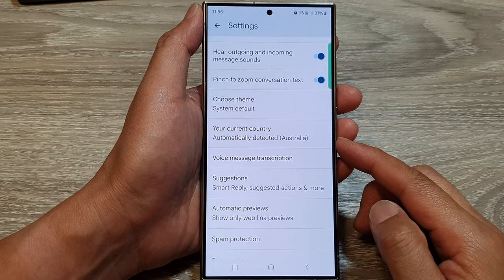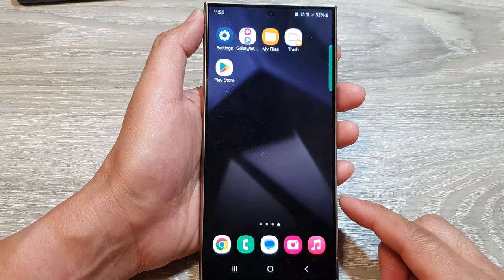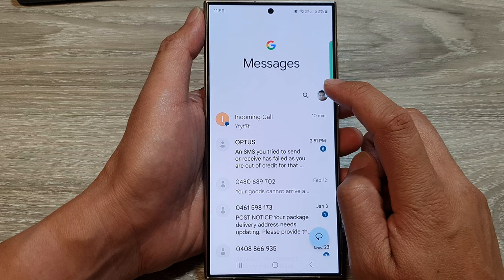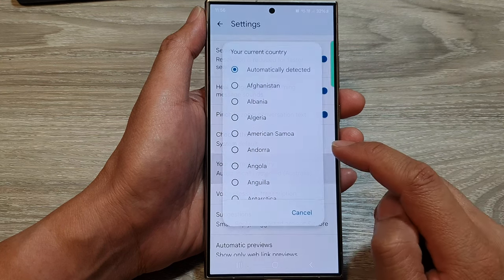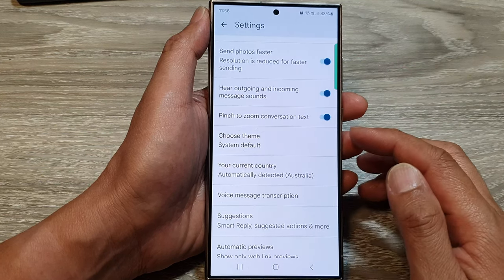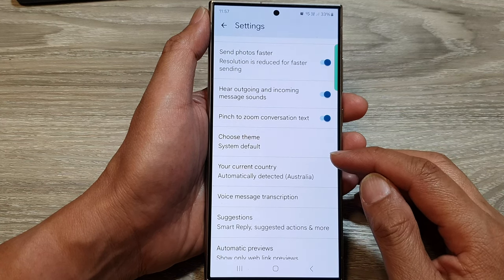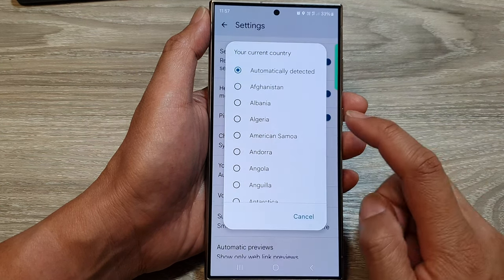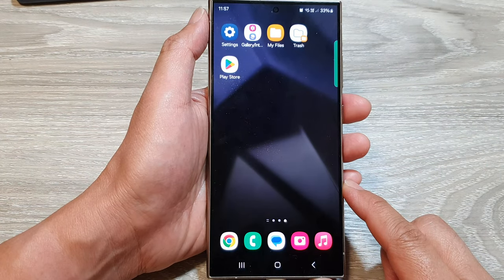Galaxy S24/S24+/Ultra: How to Set the Current Country For Text Messages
Is your Galaxy S24 sending messages with the wrong country code? Don't worry, this video makes fixing it a breeze!  Learn how to easily set the current country for text messages on your Galaxy S24, S24+, and Ultra running Android 14.  We'll show you how to choose the right country code to avoid confusion and extra charges. No more international texting mix-ups!